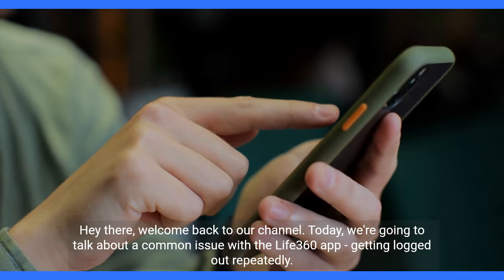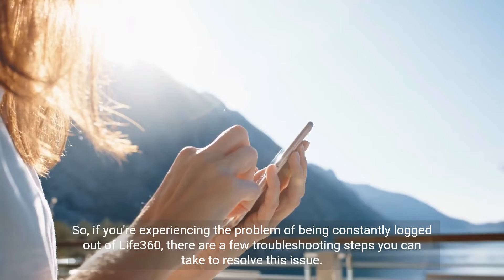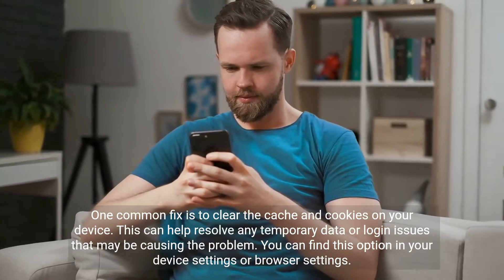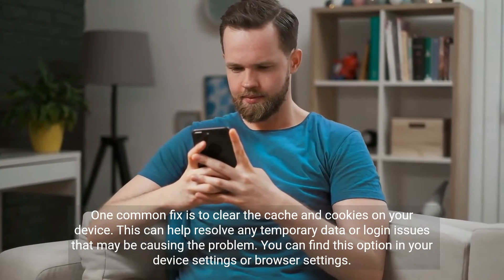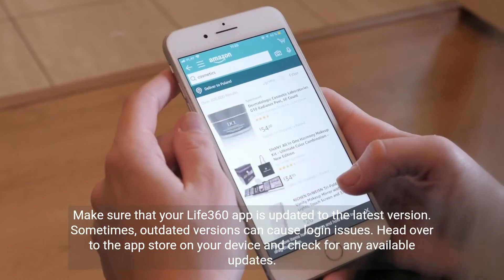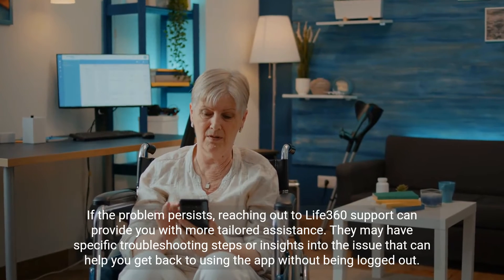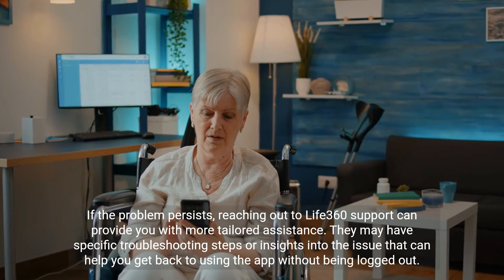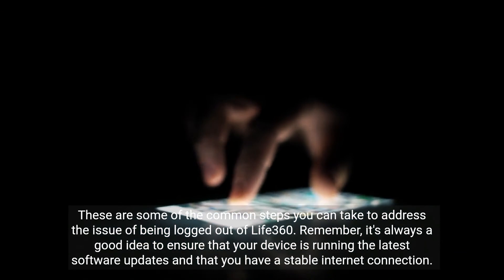How to Fix Life360 Keeps Logging Me Out